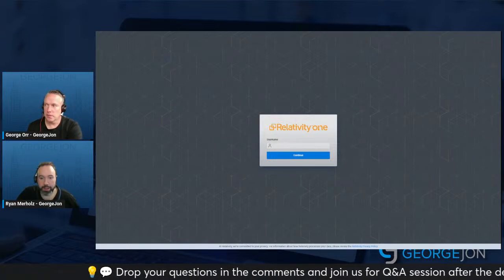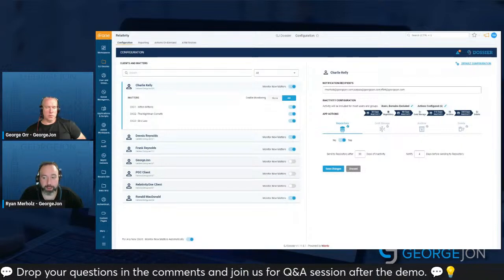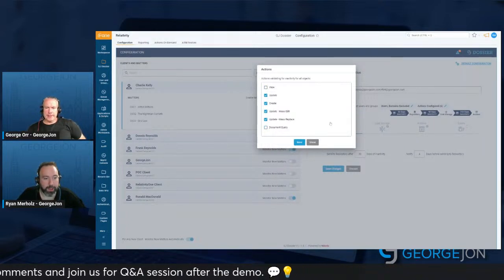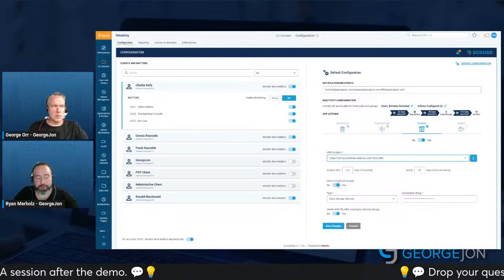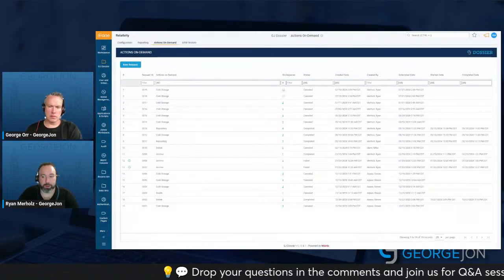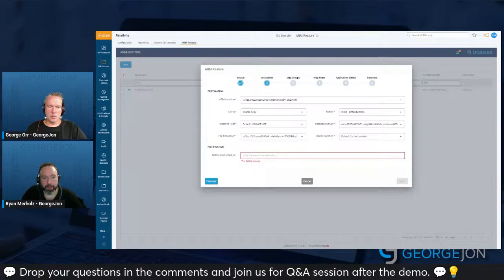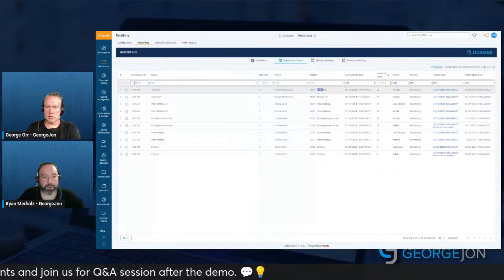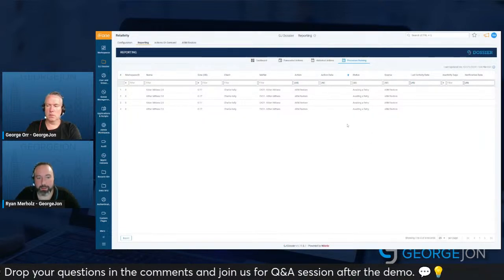Transform Your Workflow: Discover the Game-Changing Features in GJ Dossier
Join us to explore GJ Dossier v1.11’s powerful new features, including customizable ARM archive settings, enhanced reporting, workspace inactivity reset, and advanced user exclusions.

See how these updates can streamline your workflow and enhance control over your data.